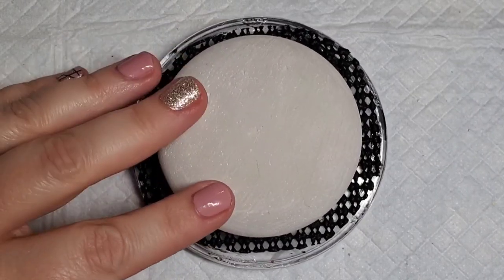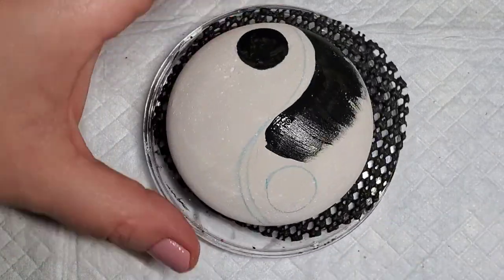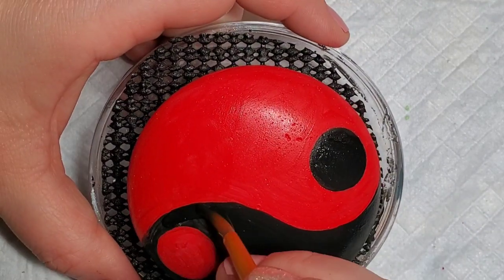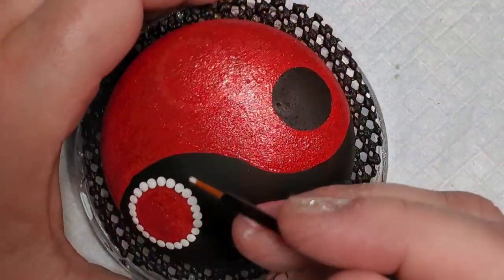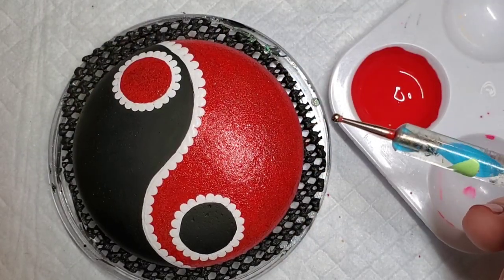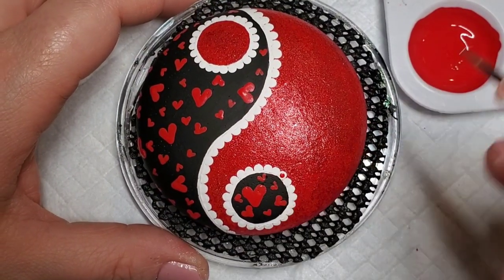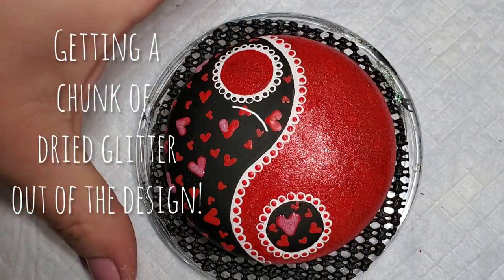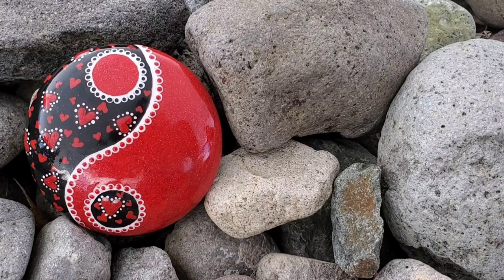Valentine Yin Yang Rock Painting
Check out this adorable Yin Yang Valentine design!
❤If you liked this design, check out how to create a lace border with dotting tools

If you want to learn how to make your own stones like the one in this video, see how

The video showing the dotting tool technique to create a lace border was so well received, I decided to use it in a different way--on an adorable Valentine Yin Yang painted rock!  This simple design is great for beginners or the experienced rock artist, and I love how the colors contrast in the yin yang design!

Here are the supplies I used in this video:
Nail Dotting Tools
UltraCal 30 Gymsum Cement
Kitchen Scale
Happy Dotting Company Molds
Silicon Molds on Amazon
Eyeliner Brushes for Fine Lines
Sargent Art Liquid Gesso
**I only recommend products I have used myself and all opinions expressed here are my own. There is no additional cost to you, but it helps support bringing you free content every week!**